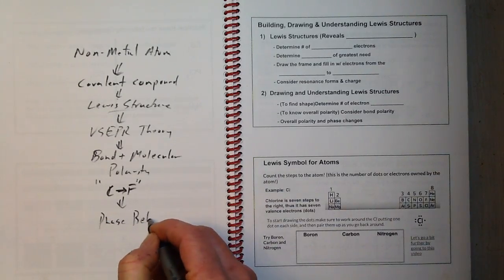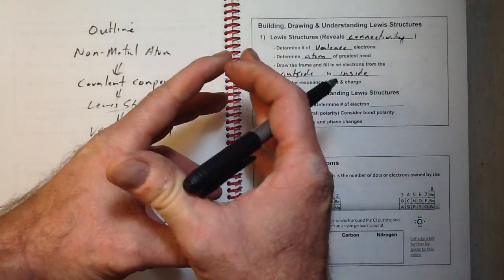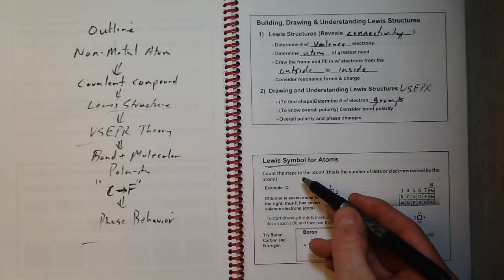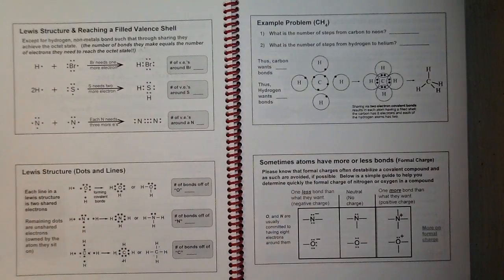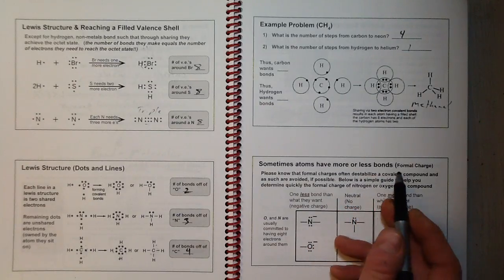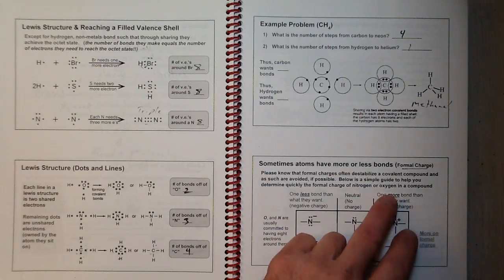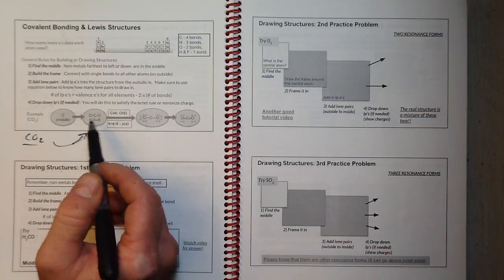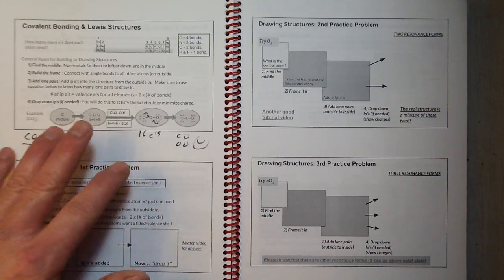Lewis Structures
This video describes lewis dot structures for atoms and for covalent compounds